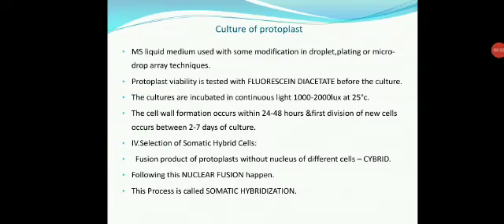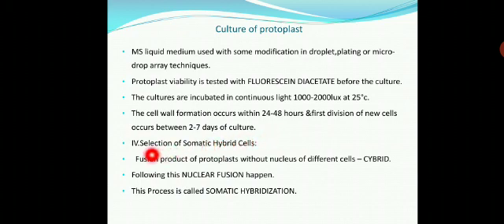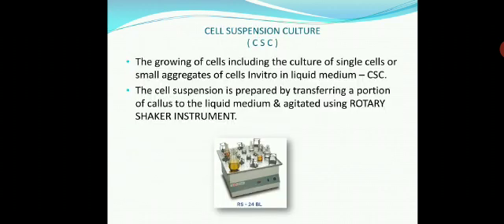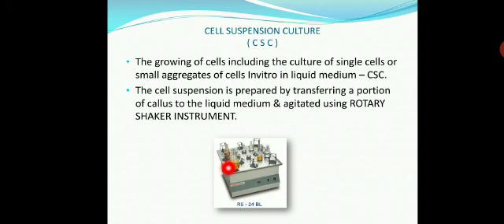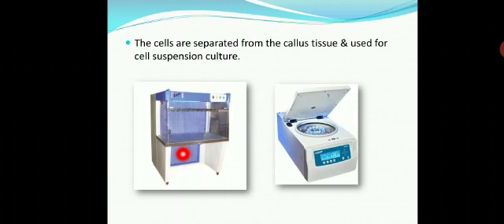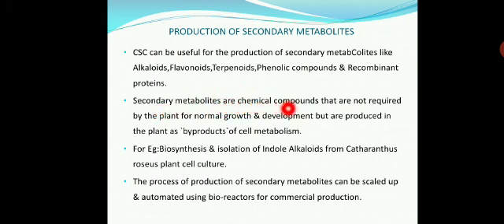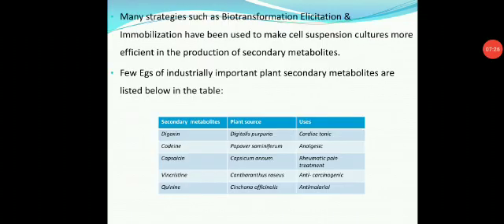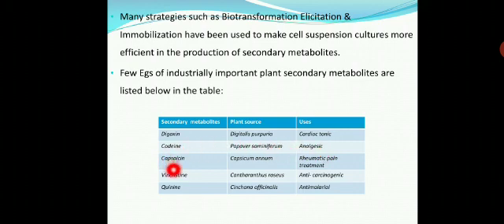12 th std Botany/Biobotany (6.08.2020) Ln_5 Plant tissue culture(4)